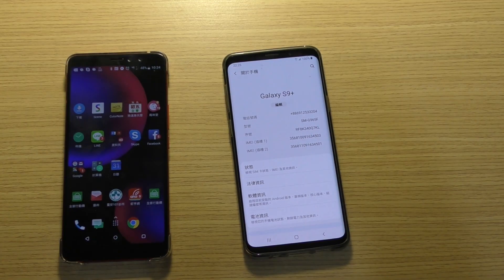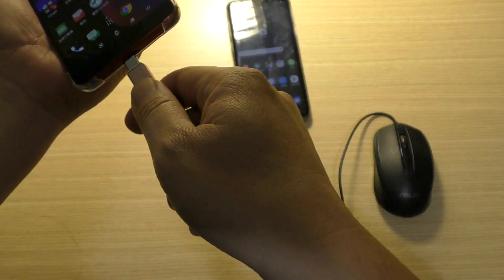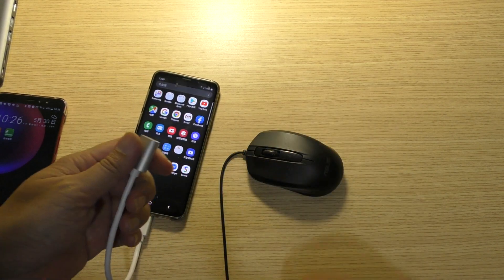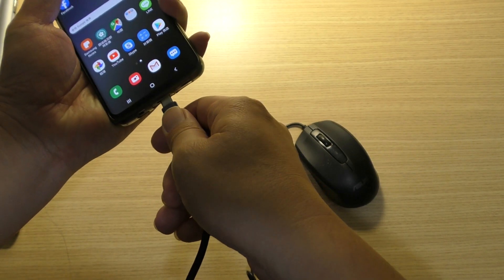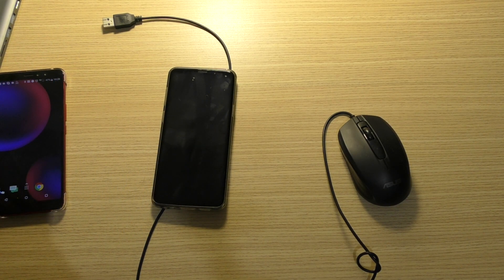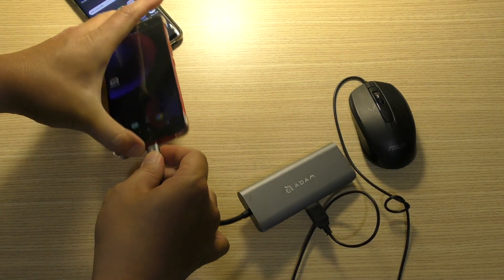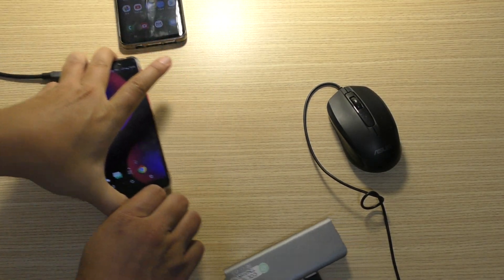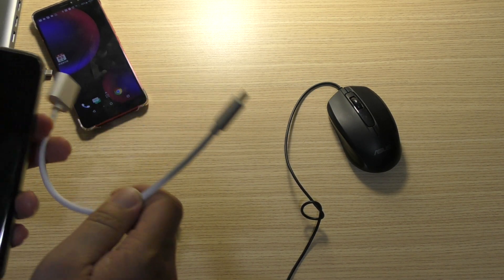compatitble test of USB-C OTG cable ( USB-C hub) with Samsung S9+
Samsung S9 S9+ note 8 is very sensitive to type C OTG and type C HUB
If one USB-C OTG can work with Samsung s9, it will be work with for all kind of android phone
if one USB-C OTG can work on android phone, it do not make sure that it can work on samsung s9

This video will use usb mouse to demo .